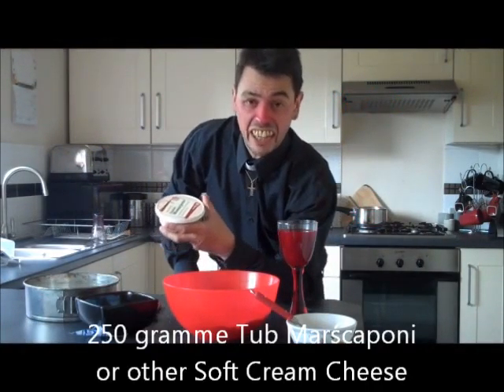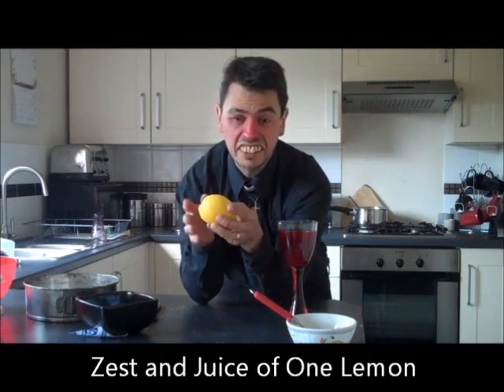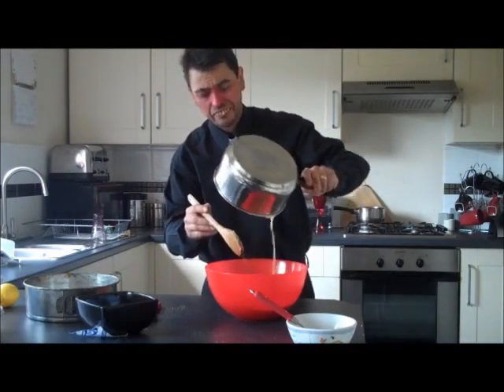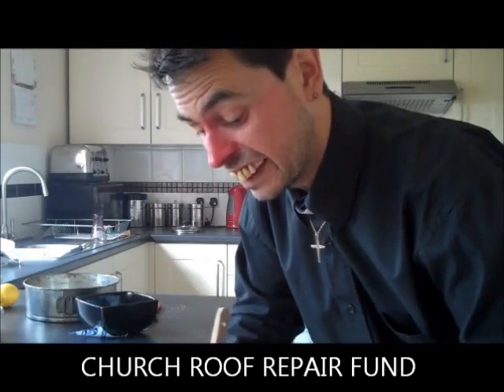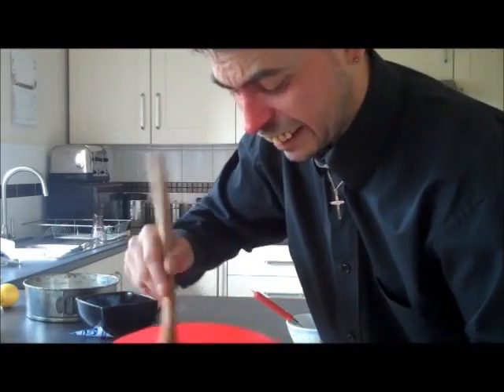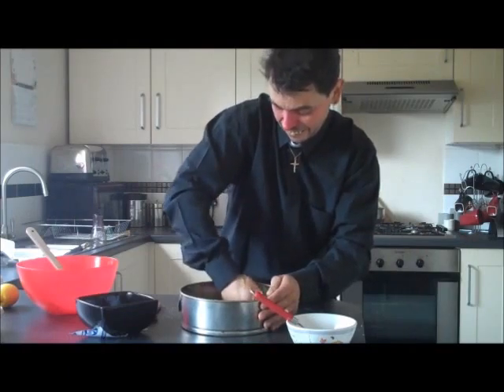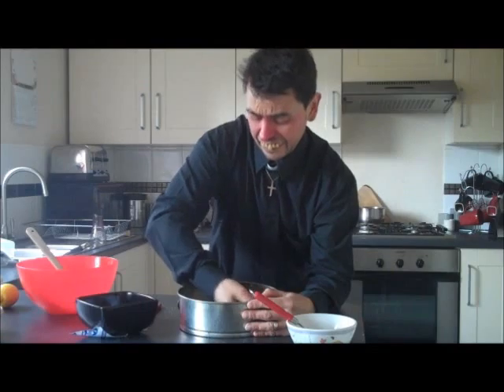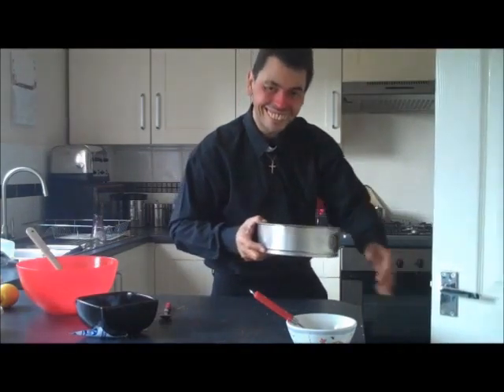HOW TO MAKE CHEESECAKE WITH FATHER REK PART 3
REKS LEMON CHEESECAKE PART 3